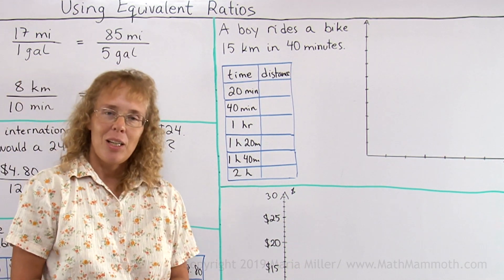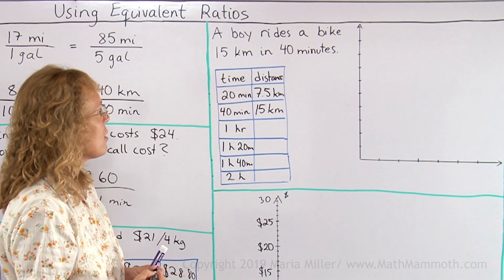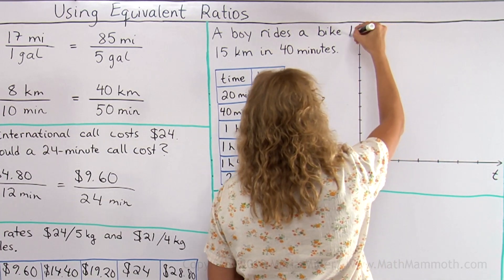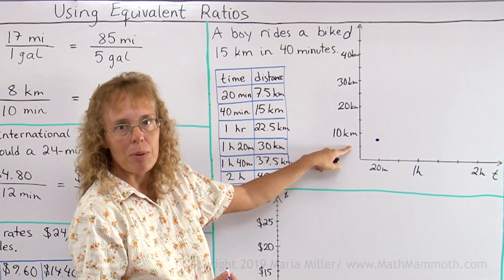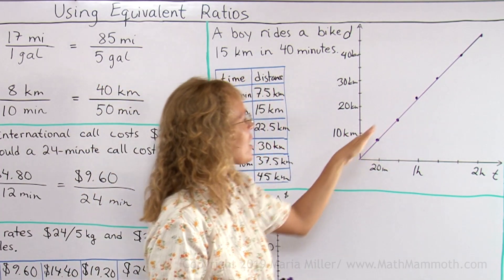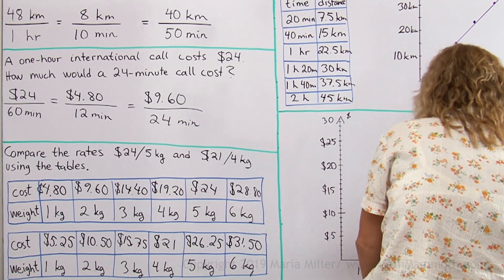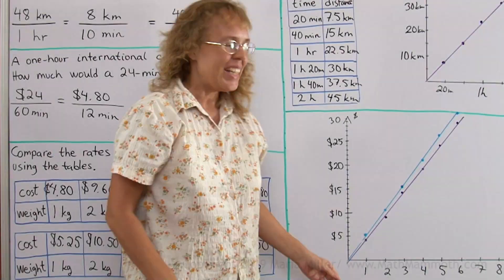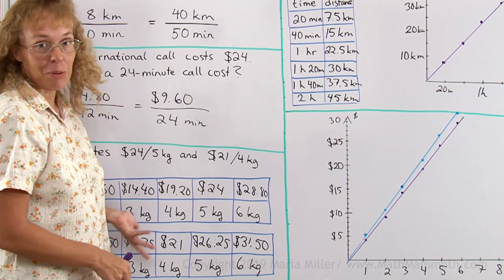Graphing equivalent rates (6th grade math)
A set of equivalent rates, such as a set of times & distances when someone goes with a constant speed, gives us a set of NUMBER PAIRS which we can then plot as points on the coordinate plane. We end up with points that look like they're on a LINE... (line - LINEAR - it's a linear relationship).In this video, we first plot a set of equivalent rates having to do a boy riding a bicycle with constant speed. Then we plot TWO sets of equivalent rates - prices per kg - and compare them. (CCSS 6.RP.A.3.a)